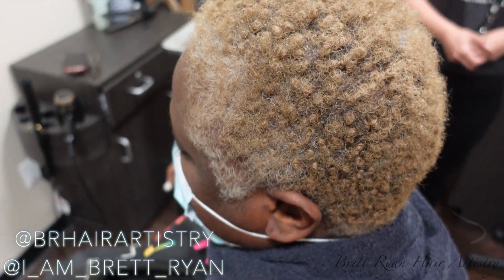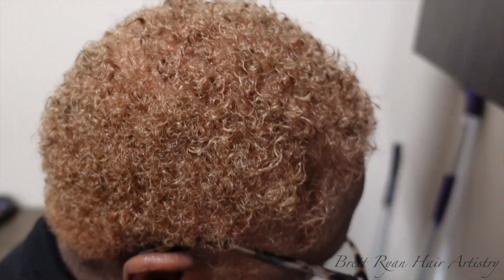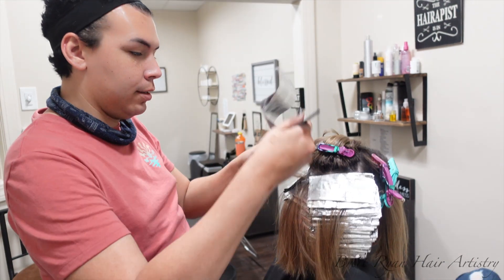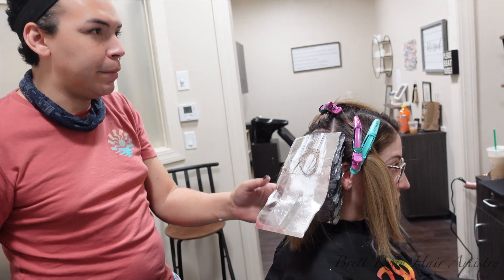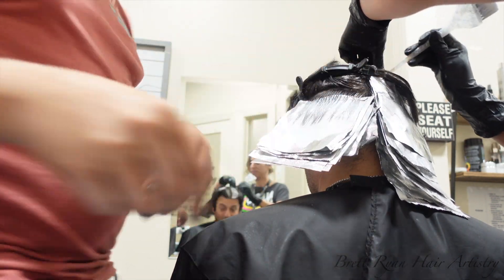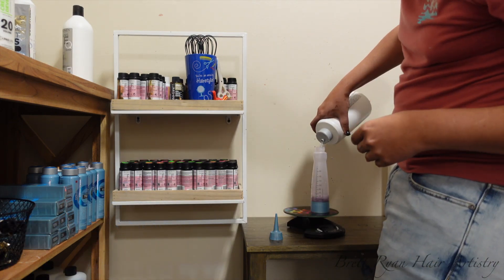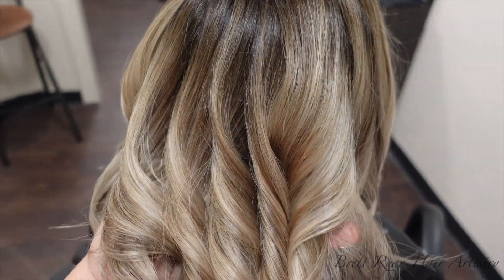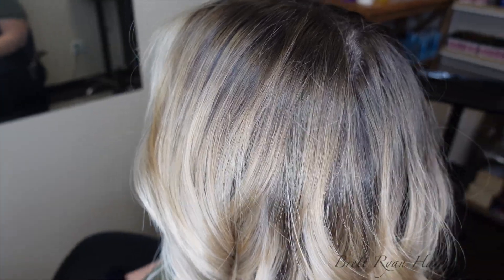DO HAIR IN THE SALON WITH ME| BUSY WORK DAY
Another busy day at Brett Ryan Hair Artistry. I have announced a new working schedule and will now have Kathy assisting me Monday's and Friday's and packing in a bunch of clients each day. Let me know if you like these videos and want to see more. Also leave other video ideas below. I want to put out content that you guys want to see. Thanks for the constant love and support!

FORMULAS:
Client #1
Lightener Oxycur 20 Volume
Toner Joico Lumishine 6NWB 8NWB Equal parts 5 volume

Client #2
Lightener Oxycur 20 Volume Olaplex 1/16th Ounce
Root Shadow: Redken Shades EQ 4N 4NA
Toner #1 Colorance 10P 10V 10BS
Toner #2 Shades EQ 9V 9P

Client #3
Oxycur 20 Volume
Toner Redken Shades EQ 7VB 7T 8T
(Next session Oxycur 20 Volume
Final Toner Redken Shades EQ 9V 9P 9T)

*I post every single Monday + Friday!*

Thanks for all the love and continued support. It's FREE to SUPPORT!!!

Xoxoxo,
            Brett Ryan